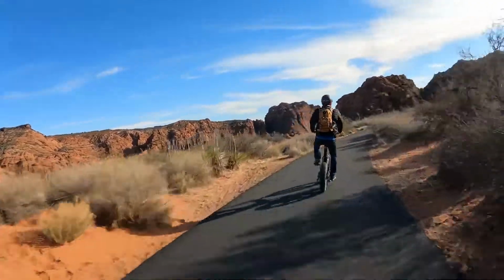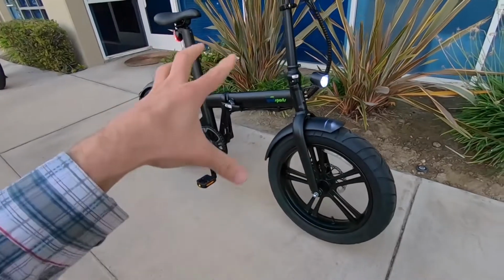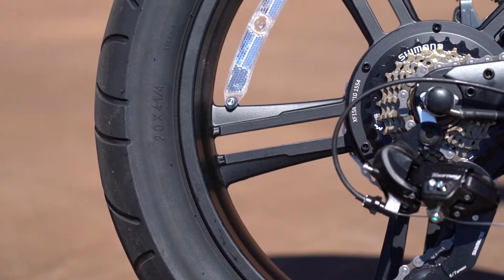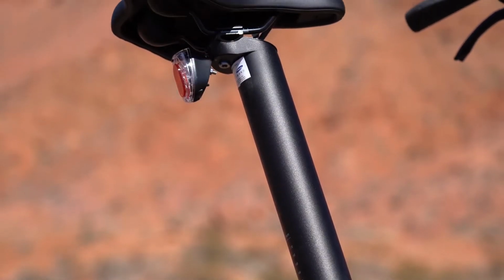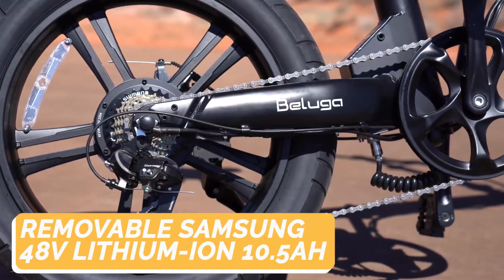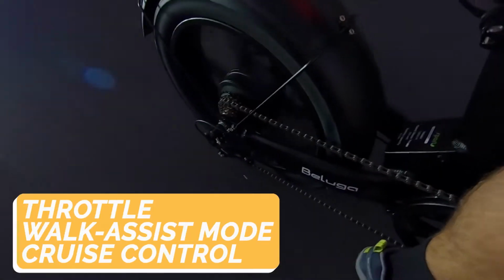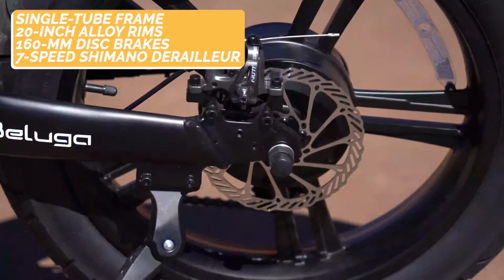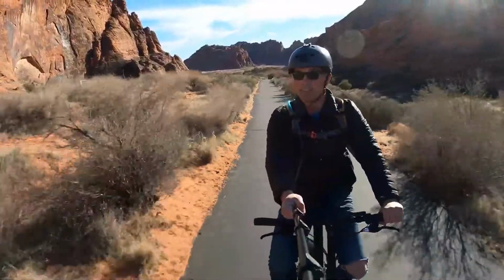QualiSports Qualibike Beluga Folding Electric Bike Review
Have a gorgeous electric bike for going to school or work in the city with the Qualibike Beluga Electric Folding Bike, presenting a folding bike frame and Kenda fat tires for excellent performance on the pavement and dirt paths. This electric bike comes with a practical folding frame and a powerful electric drivetrain, so it rides well on roads and can travel uphill. It is among the best folding bikes you can buy. The Qualibike Beluga Folding Bike is perfect for going to school or work. This electric folding bike is perfect for working moms, dads, students, office workers, and city dwellers.

Use this Qualibike Beluga Bike to reach places and save a lot of time in your commute! You will love the folding frame that lets you park and store the bike anywhere and also transport it in your car or truck. The folded bike measures just 34.2 inches by 28.3 inches, so it fits easily inside the car trunk or under a table. Unfold it, set up the bike seat post, pedals, and the handlebar post, and then ride away.

If you want a capable electric bike, choose one made by Qualibikes. The Beluga is the choice if you want a practical bike that is easy to use and can be brought anywhere. The bike comes with a premium Samsung battery for excellent range and intelligent cruise control (rare among electric bikes), throttle, and pedal-assist electronics for roaming the city. The Qualibike Beluga Electric Folding Bike is available in beautiful black and gray colors.

Watch this to learn more about our QualiSports Qualibike Beluga 48V/10.5Ah 500W Folding Electric Bike QSEB04 Review by Electric Bike Paradise